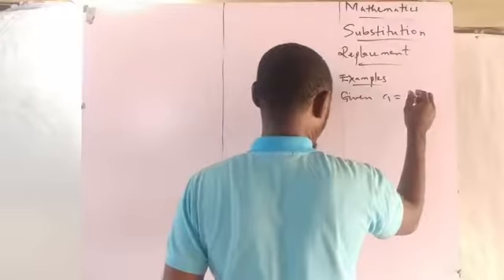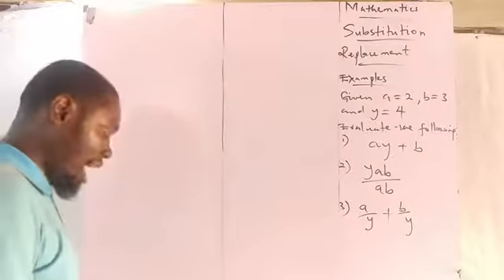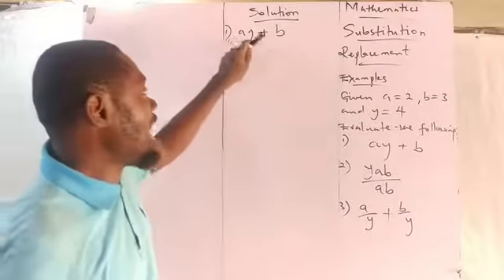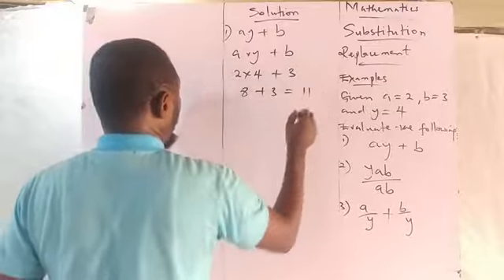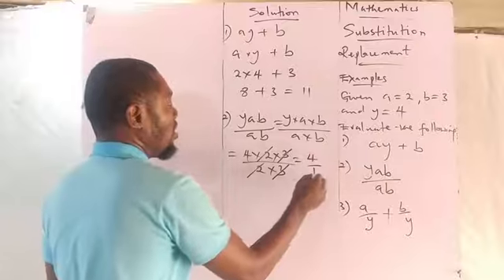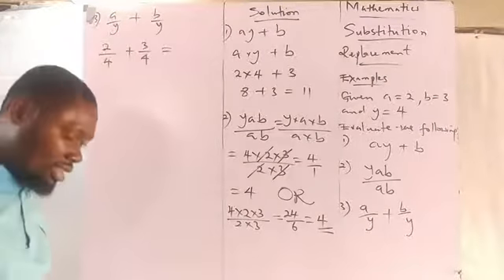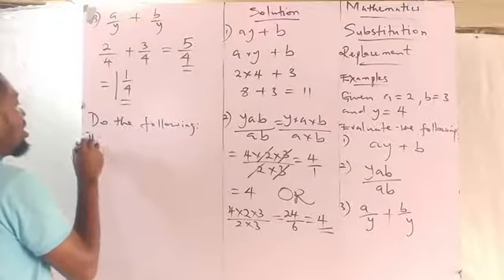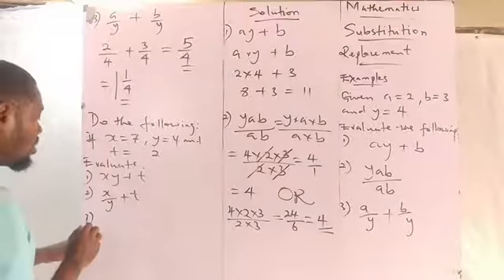Substitution in Mathematics